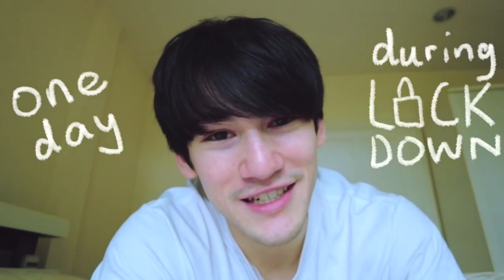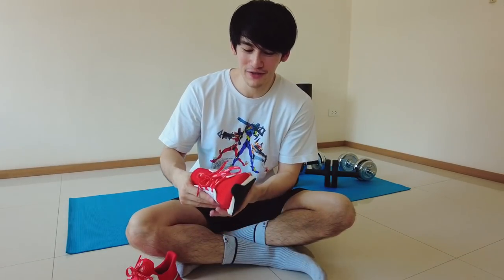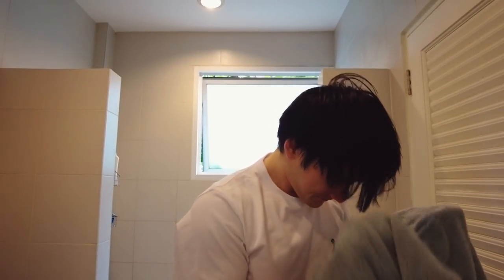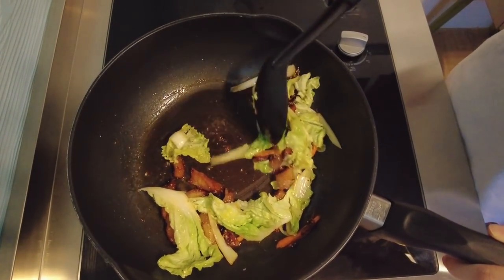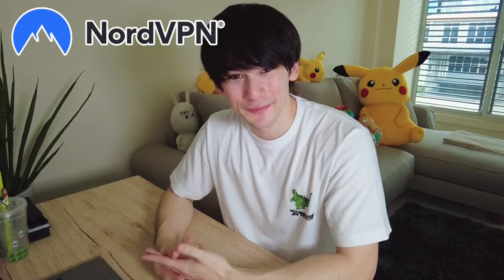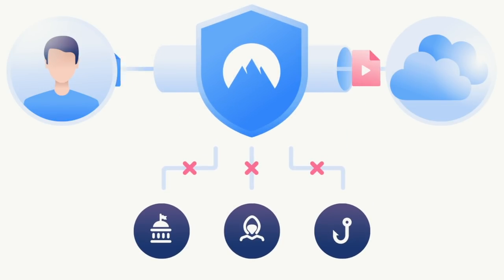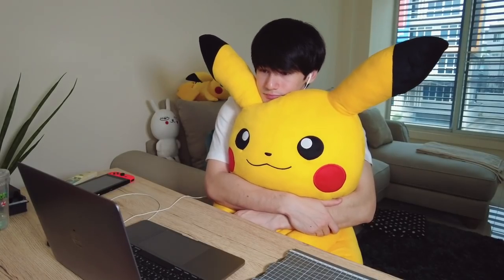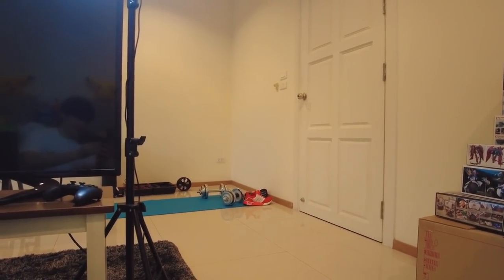One Day In Lockdown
Hey Guys! In this clip I show you guys what I get up to in one day during lockdown and give you a mini-tour of my room and workspaces around the house 😊 Hope you enjoy!